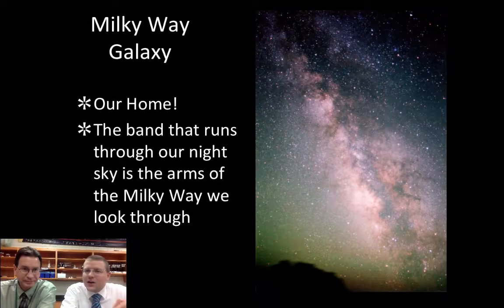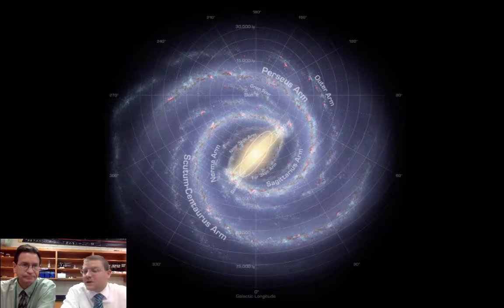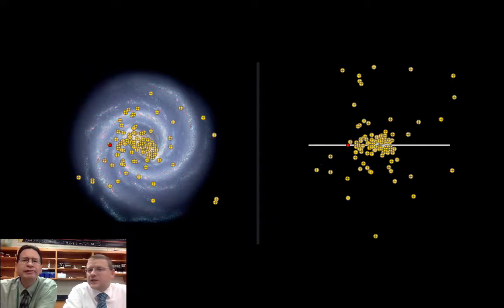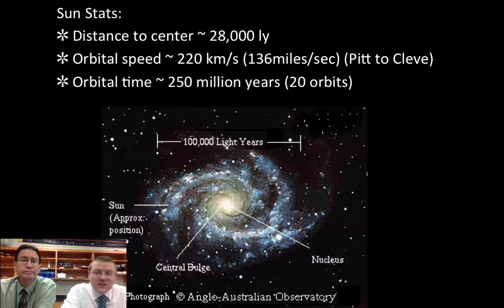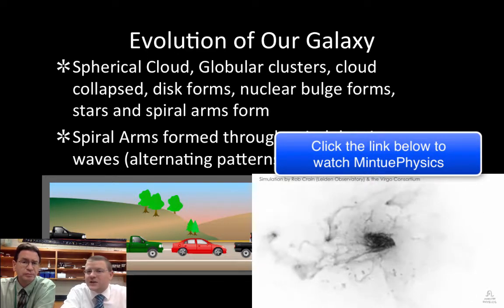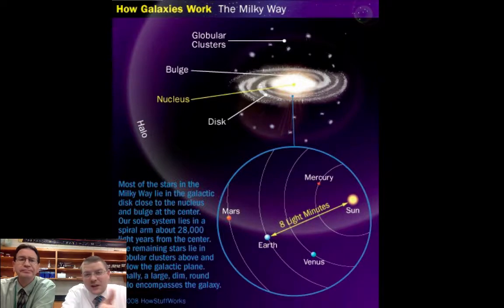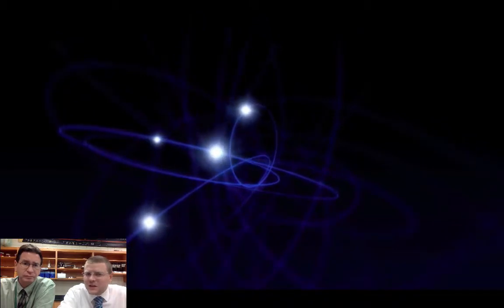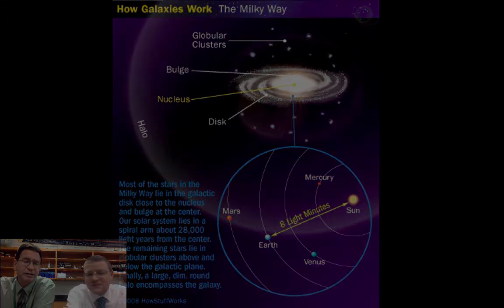8.4 Milky Way Structure